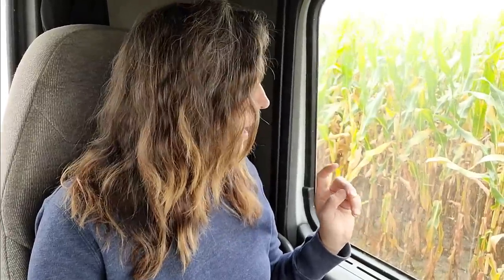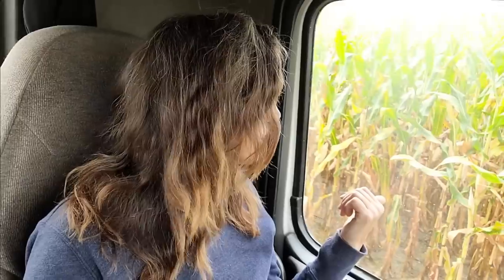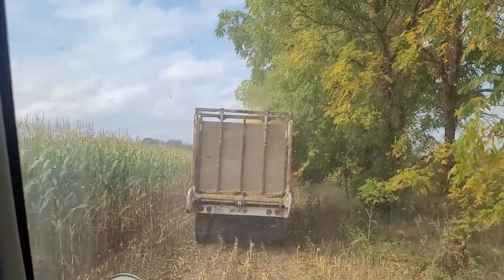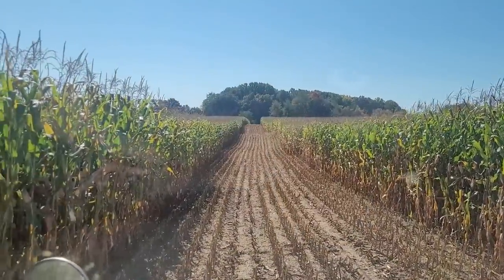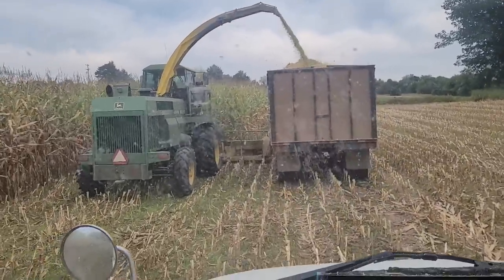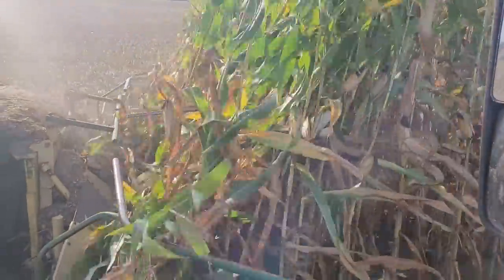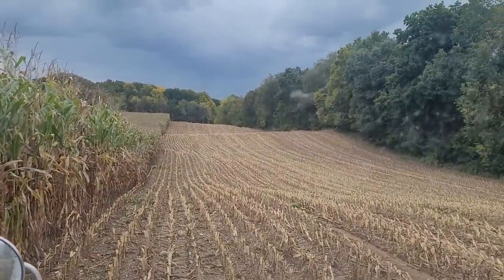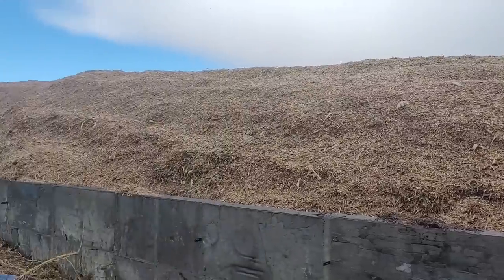Corn Silage Harvest 2023 Is Underway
Corn silage harvest has begun for us here in Michigan.

Mackenzie and Seth's Registry:

Acres of Clay's Amazon Wish List:

Acres of Clay Hats and Mackenzie's Soaps: